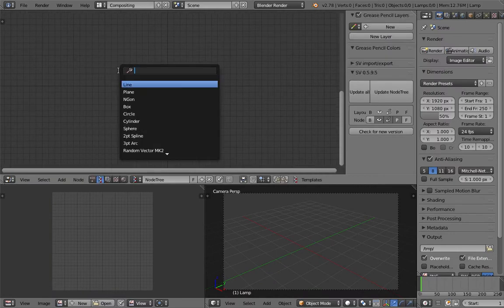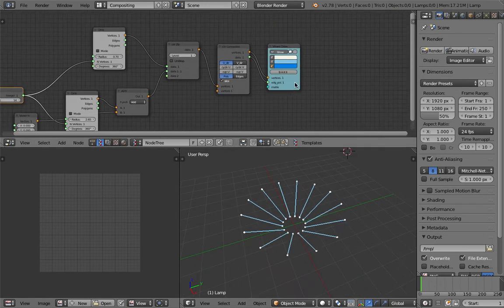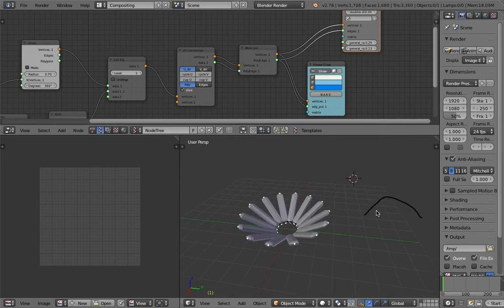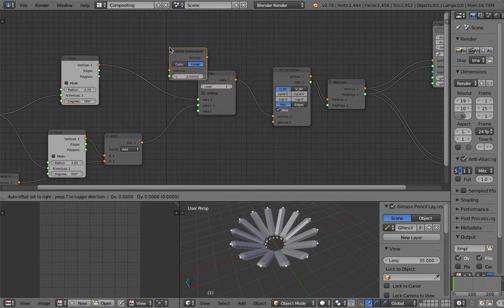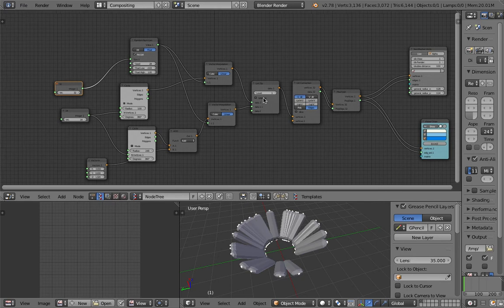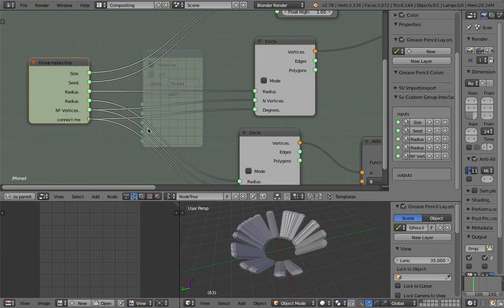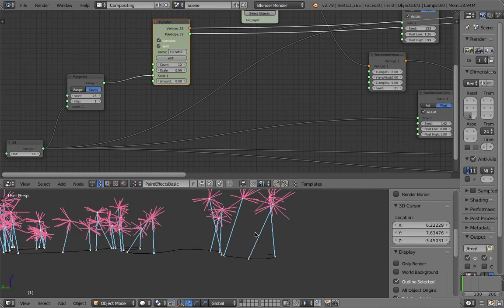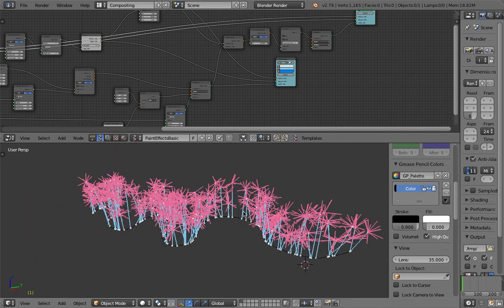BLENDERSUSHI / SV Grease Pencil FX Part Three (LIVENODING268)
In this video, we continue with previous live noding, basically trying to create the "FLOWER" part of our paint effects.

Flower part can be done in many different ways, this is a quicky one. I discover a glitch with the monad in this video, so I aplogize.

But basically once you have the Flower part as MONAD, it is a simple as adding it to the TOP of our TUBE.

We might revisit this one in next video.

Thanks!